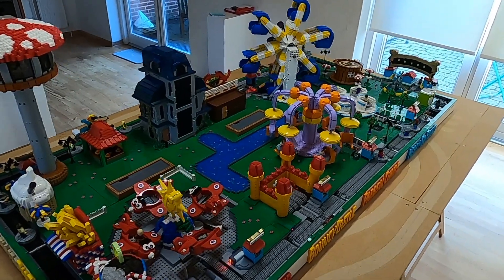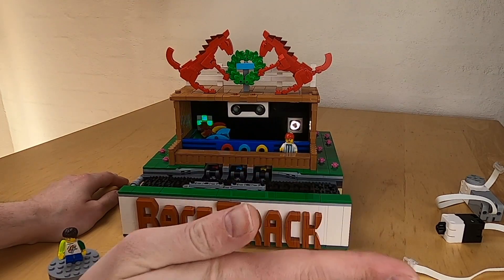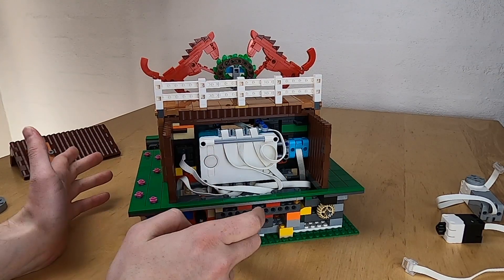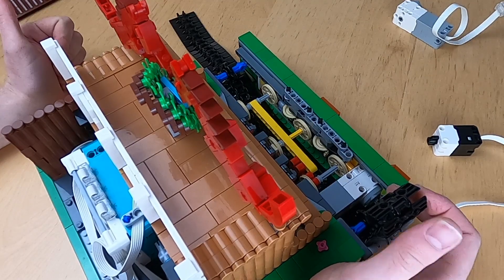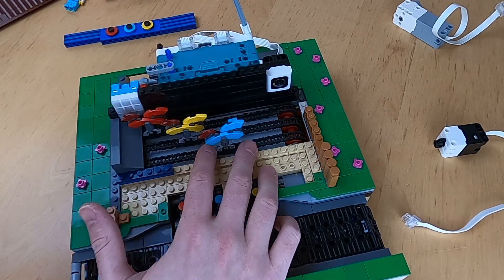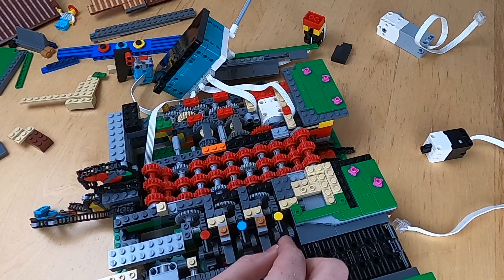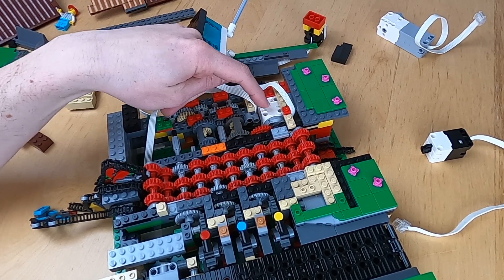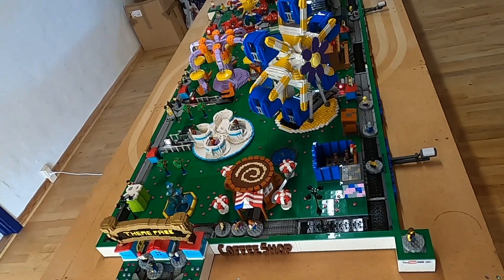Theme Park Race Track in LEGO [MMM]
This is a LEGO Moving Minifig Machine Module of the shop "Race Track" from the video game "Theme Park" by Bullfrog Productions.
The module is powered by a LEGO Mindstorms HUB #6 from the 51515 set and programmed using Pybricks.
It uses 3 motors and 3 peripheals: A color sensor to detect the winning horse, a ultrasonic distance sensor for interactivity and a light matrix to provide feedback to the visitor.